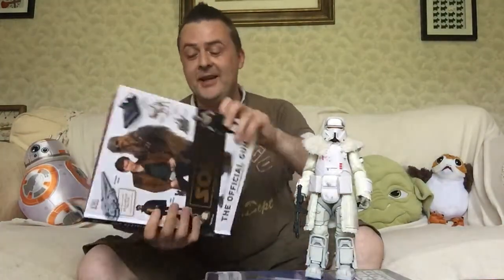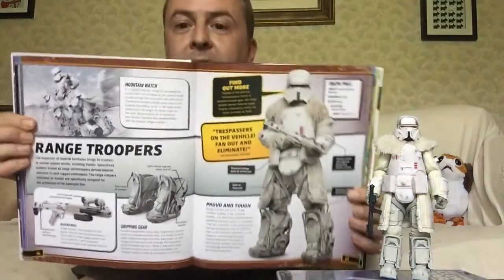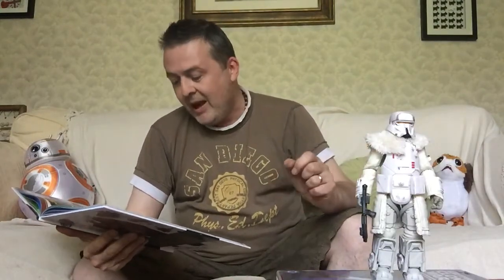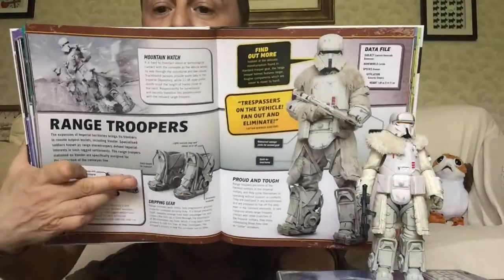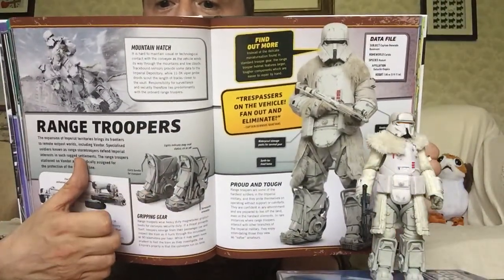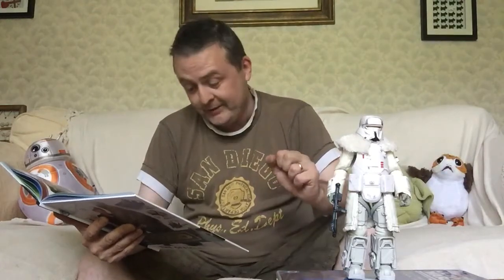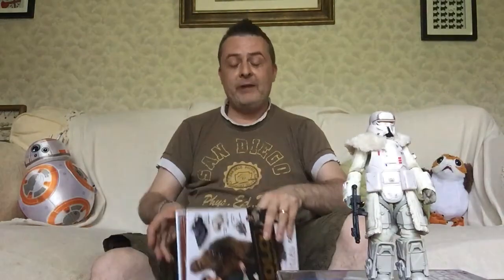Imperial Range Trooper in depth!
Let’s check out what the Solo Official Guide has to say about the latest Trooper variant!